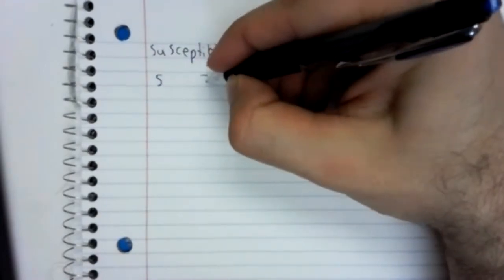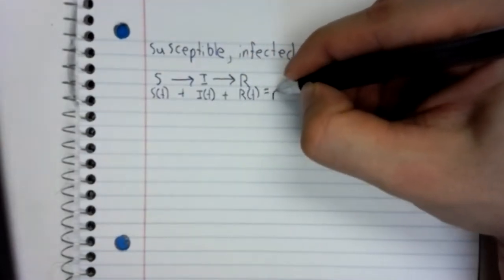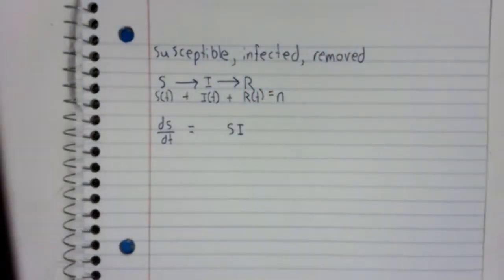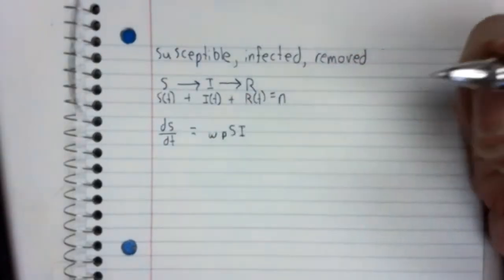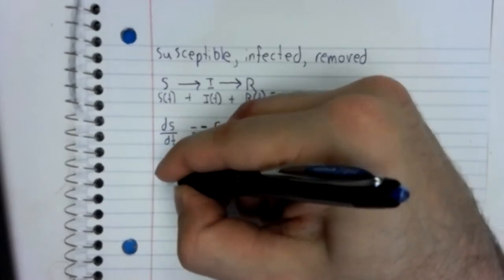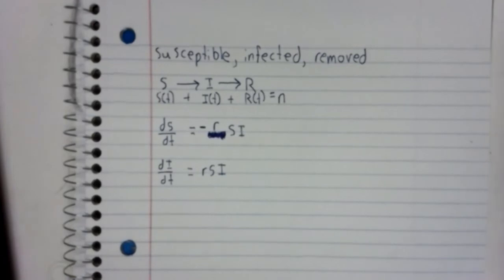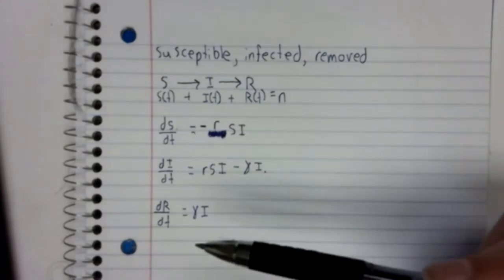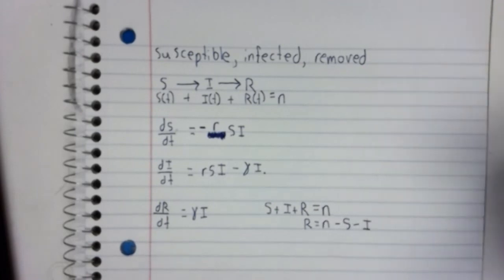SIR intro to model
We build the equations of the SIR model